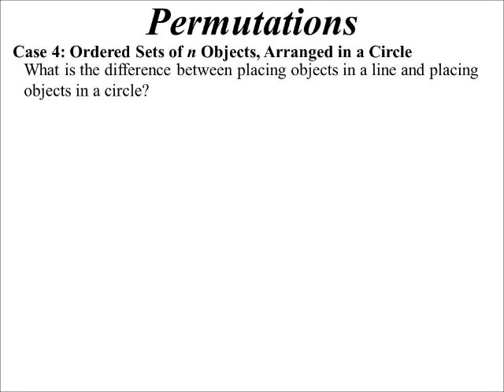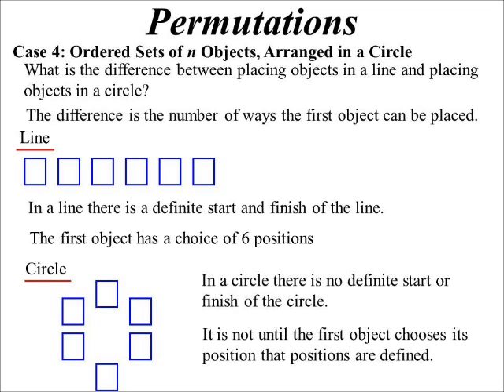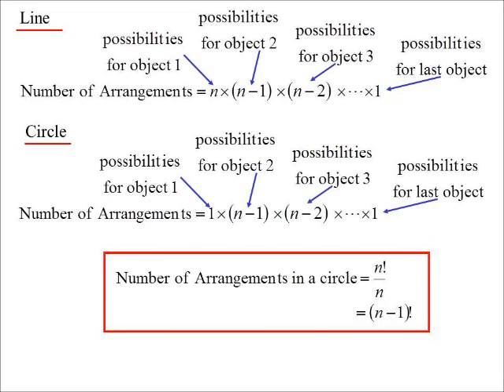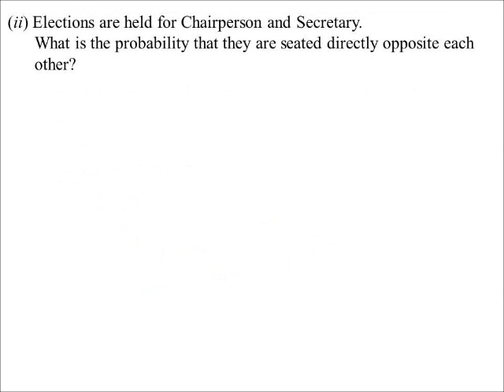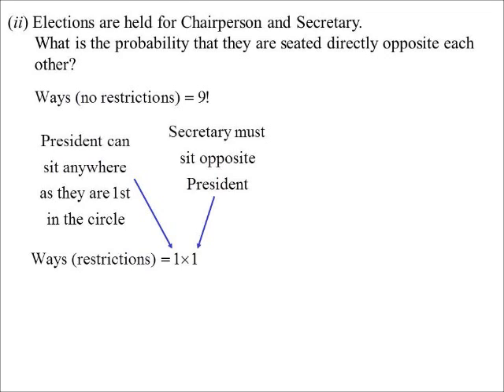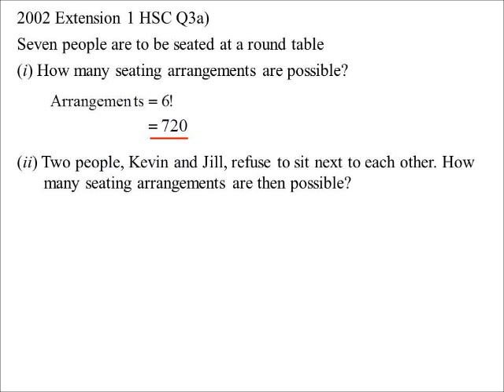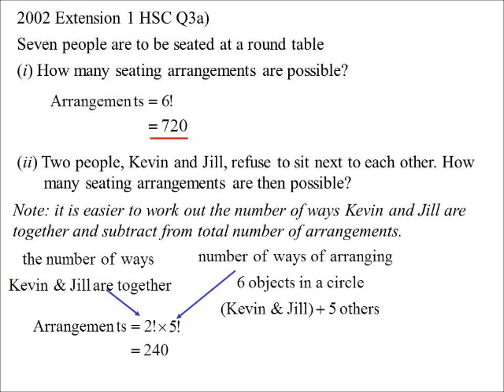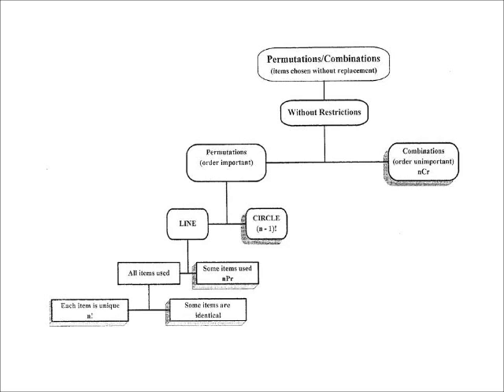11X1 T05 05 arrangements in a circle 2019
If we arrange objects in a circle rather than in a line, what difference is made?